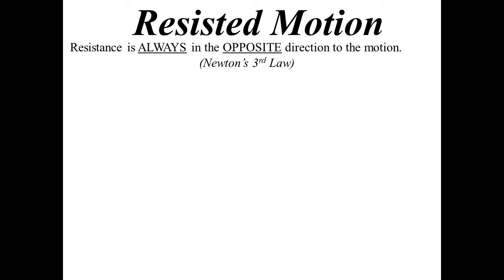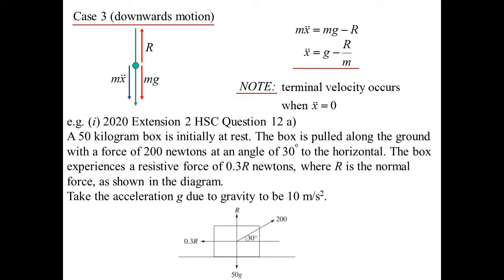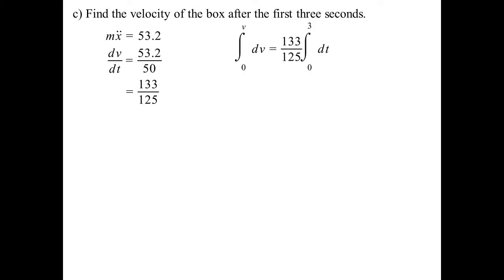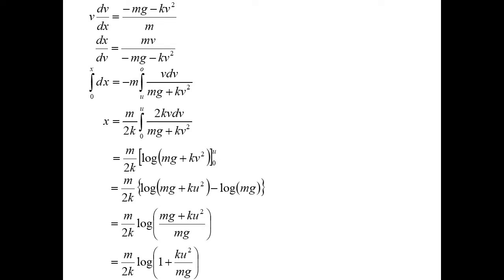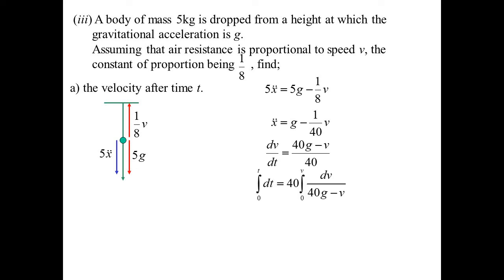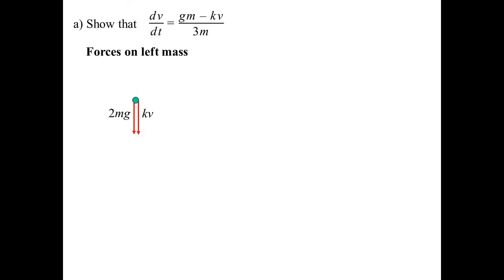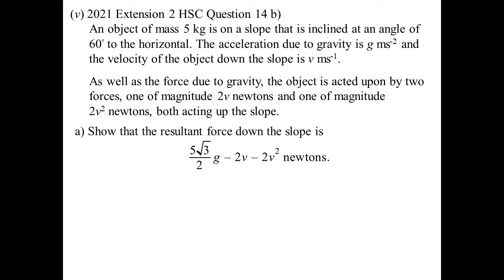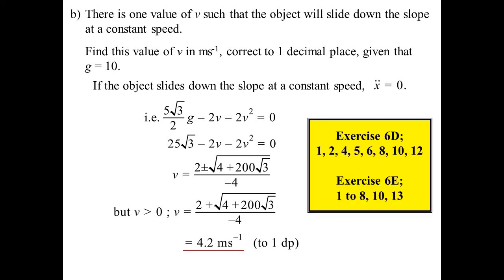12X2 T06 03 resisted motion 2022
Solving mechanics problems by first looking at all of the forces that are involved, including any resistance the object may encounter